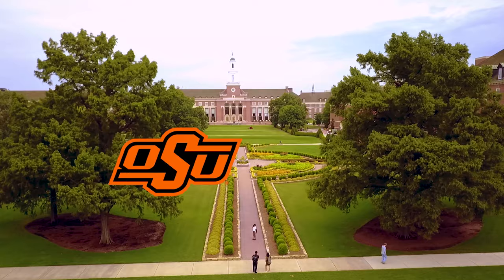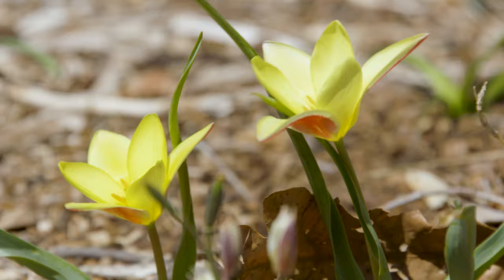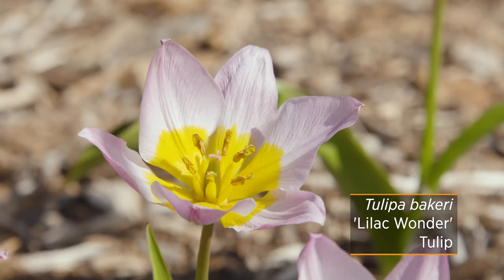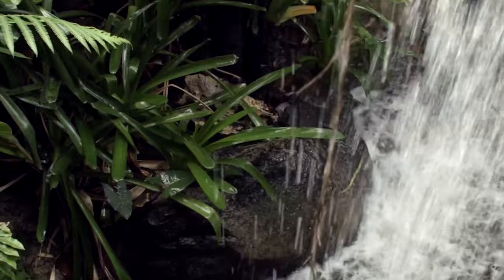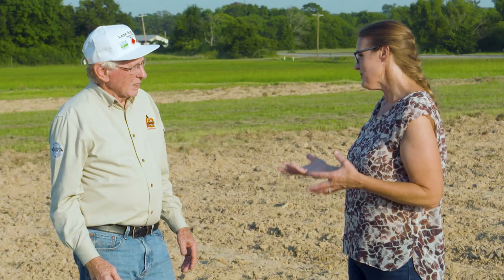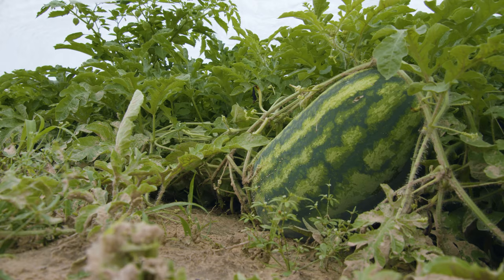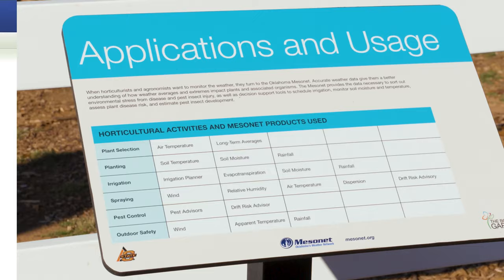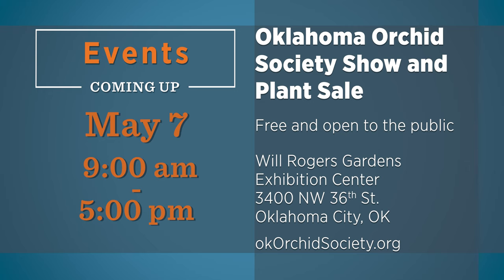Oklahoma Gardening #4844 (04/30/22)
0:00 Welcome to Oklahoma Gardening!
1:23 Species Tulips
Host Casey Hentges shows us several species tulips that were planted last fall. While a little daintier than hybrid tulips, species tulips often perennialize.  They will be evaluated next spring to see which ones return.

9:16 Crystal Bridge Update
Maureen Heffernan, President and CEO of Myriad Gardens & Scissortail Park Management, gives us an update on the renovation process. She also provides insight on some of the key features we can expect when it reopens to the general public this November.

13:21 Growing Watermelon
Southeast area horticulture specialist Jim Shrefler gives us the key elements to growing a tasty watermelon.

19:23 Reading Soil Temp/Moisture
Wes Lee with the Oklahoma Mesonet explains how to read soil temperature and soil moisture on the Oklahoma Mesonet website and discusses the importance of knowing how this information affects our gardens.

Questions?